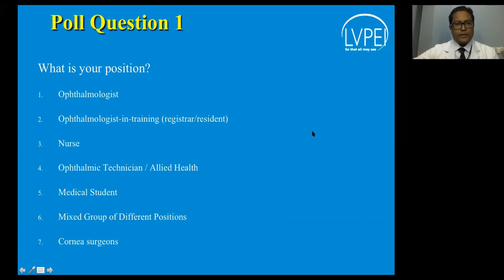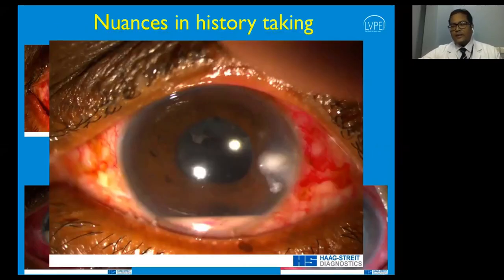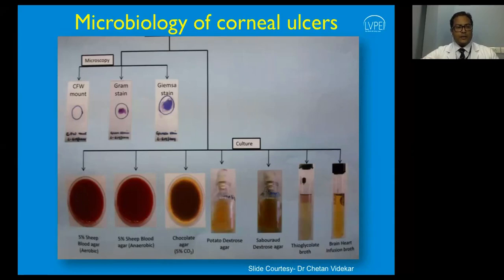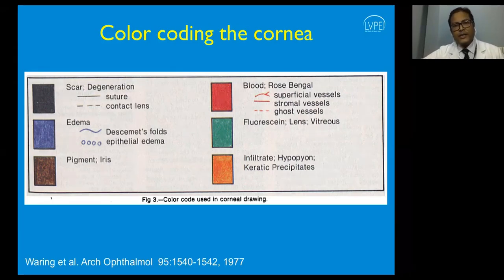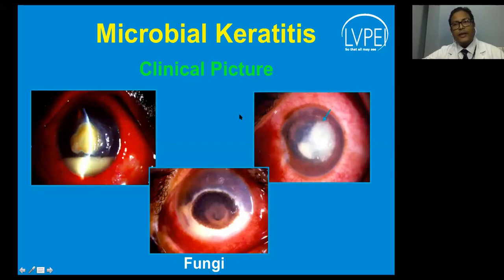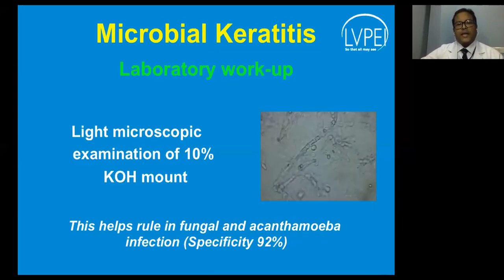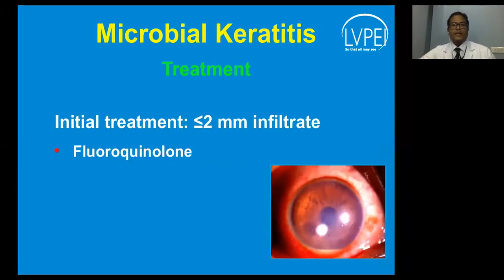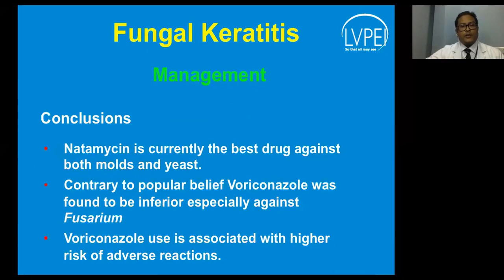Evaluation of Corneal Ulcers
Corneal ulcers are the commonest sight threatening ocular emergencies presenting in the clinic. This Live Lecture discusses the common causative organisms, typical presenting features of bacterial, fungal, viral, acanthamoeba keratitis, microbiology evaluation and management strategies